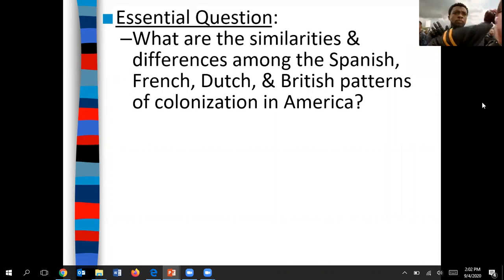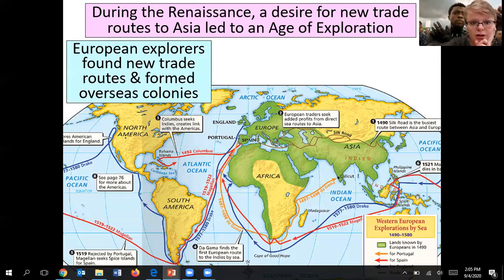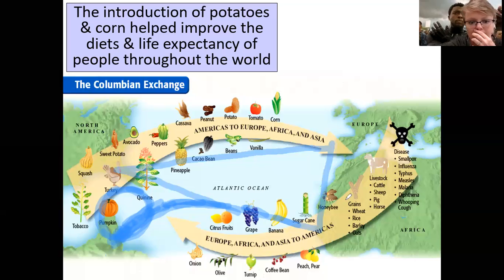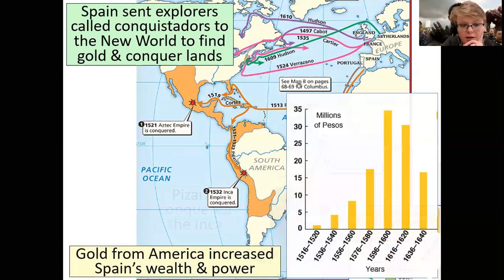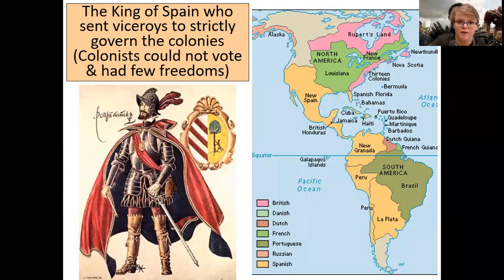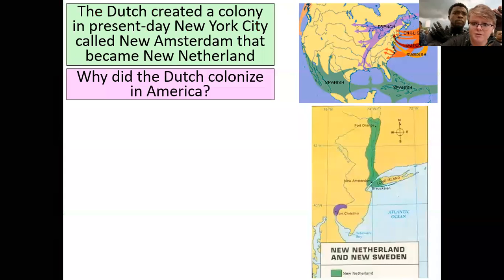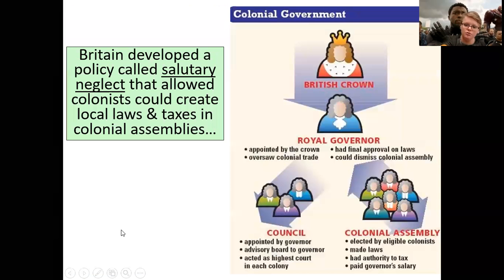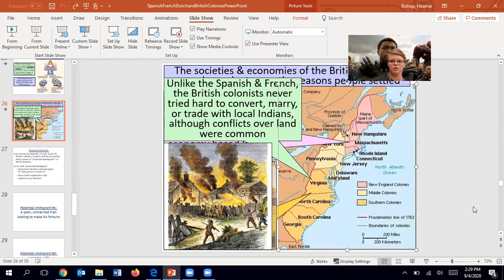Spanish, Dutch, French, and English Colonies 09/08